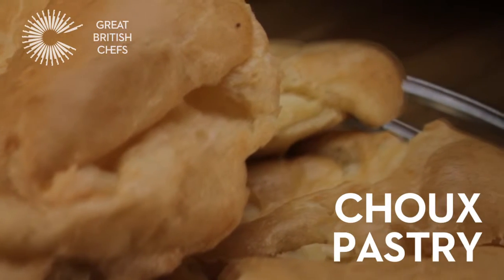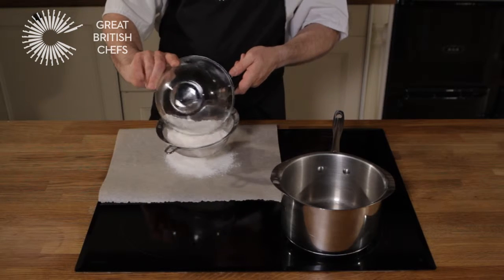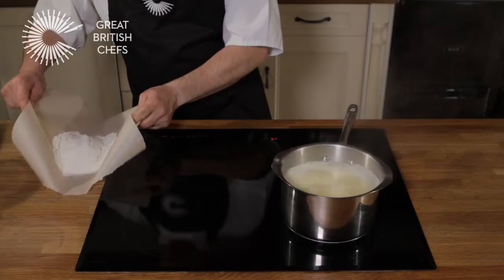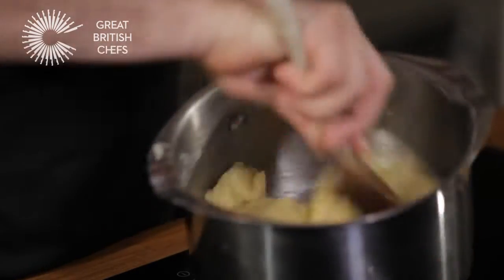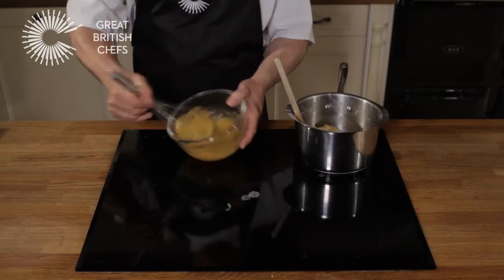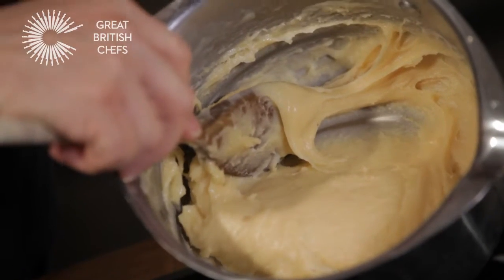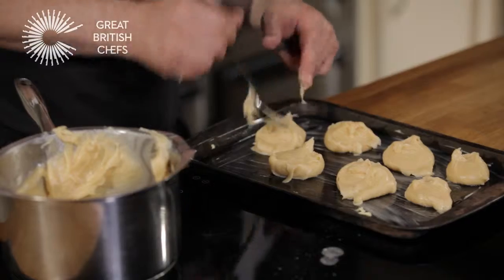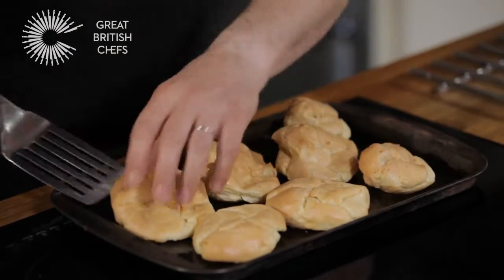How to Make Chou Pastry